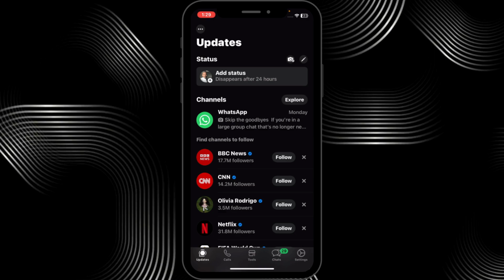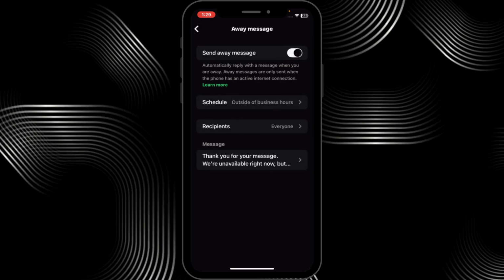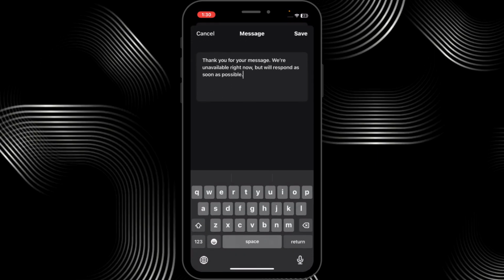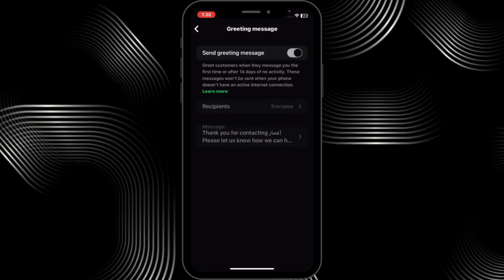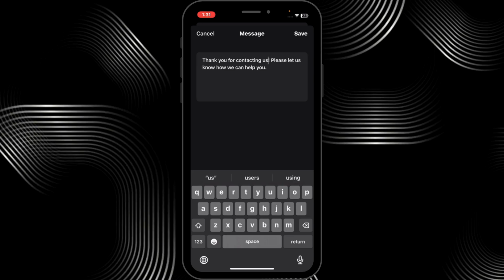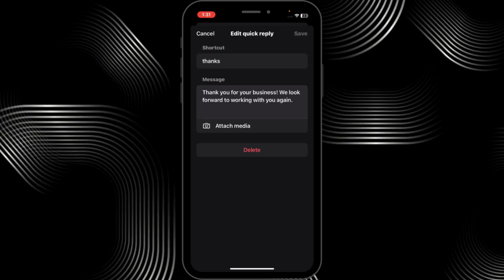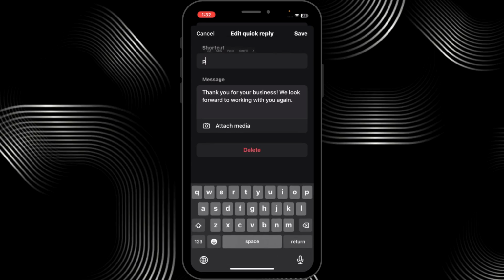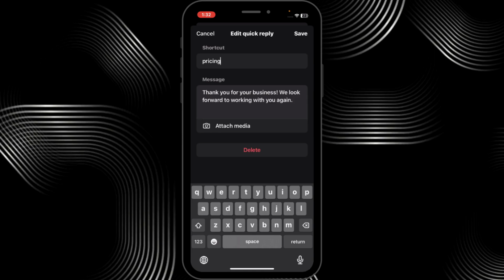How to Setup Auto Reply in WhatsApp Business (Quick Guide)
Hello guys and welcome to the Best Online Tutorials channel! This video guides you on how to set up an "automatic replies" system in your "whatsapp business app". Learn essential steps in this "whatsapp business tutorial" to configure "whatsapp business auto reply" messages and manage customer expectations efficiently. Discover useful "whatsapp tips" for streamlining your customer communication.